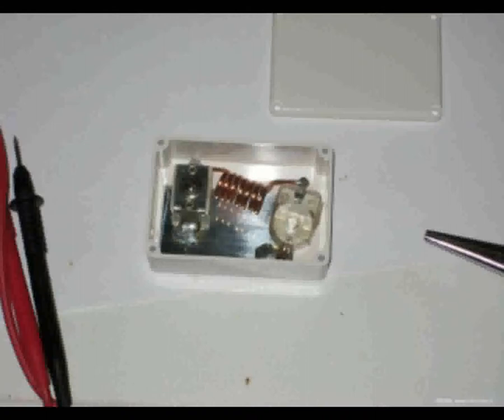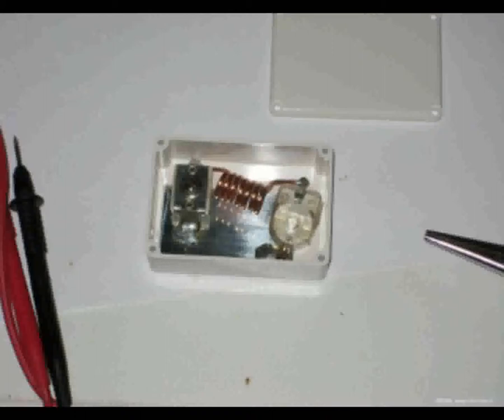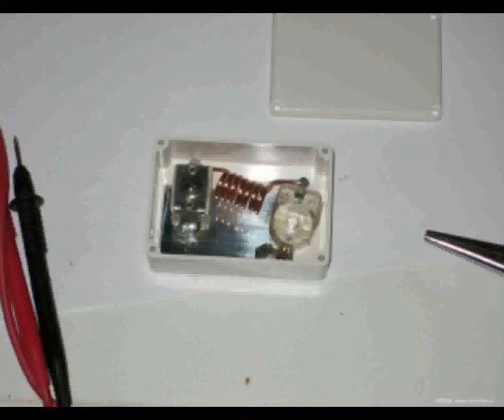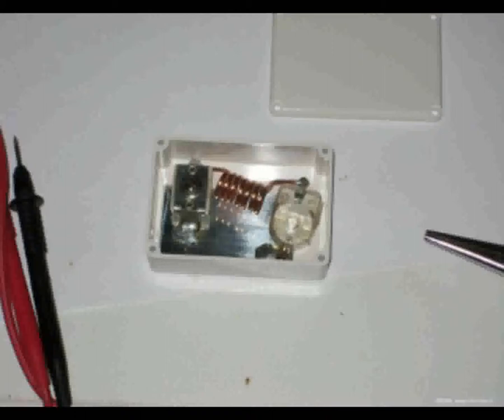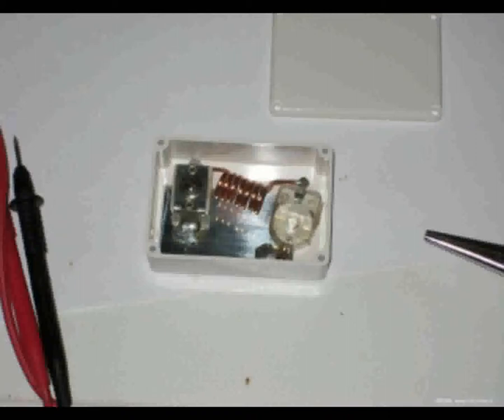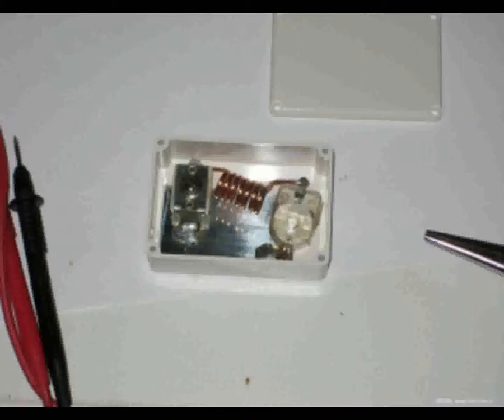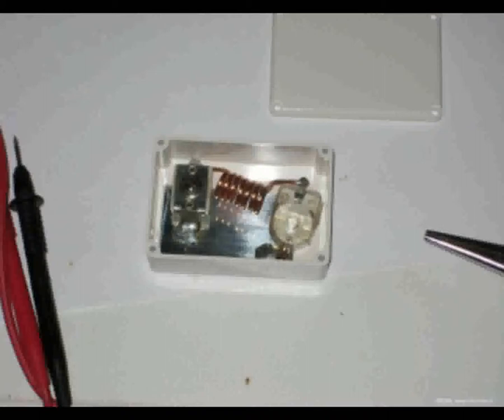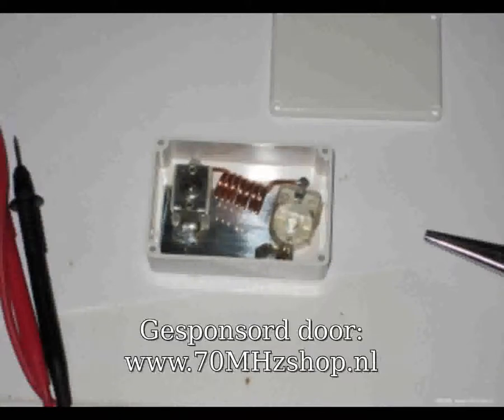Daily Minutes, 14 april 2019